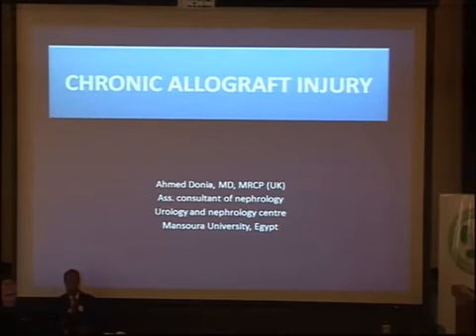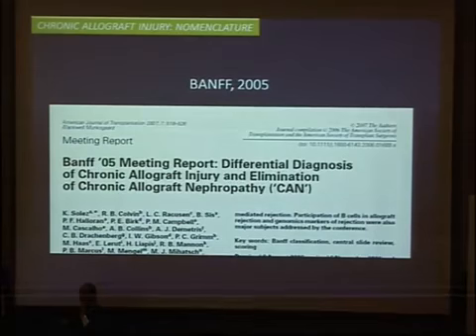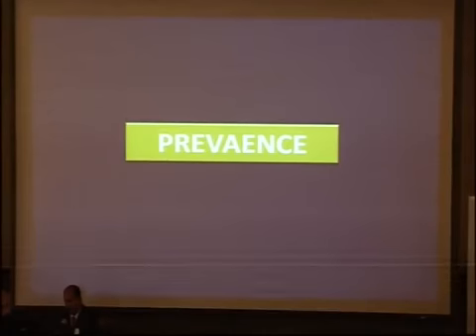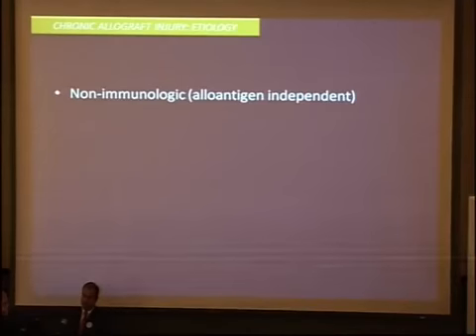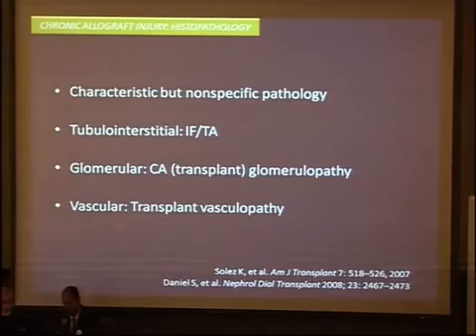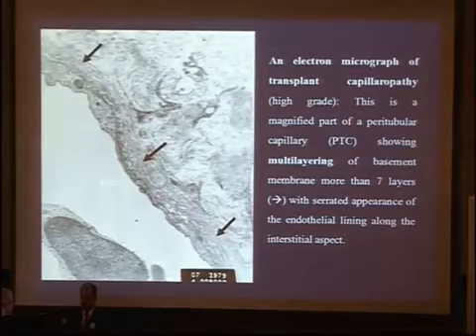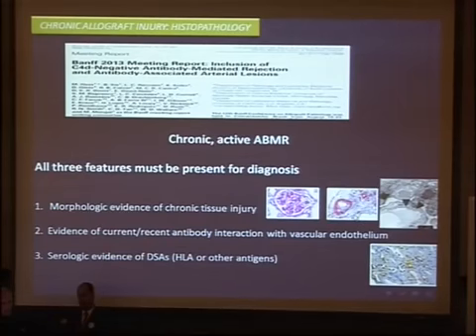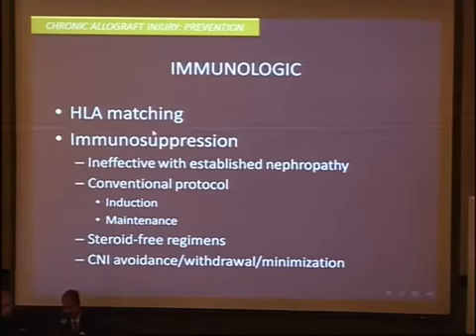UNC VIDEOS Chronic allograft injury Prof/ Ahmed Donia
Urology Nephrology Center Mansoura University | UNC - EGYPT
one of the first and largest medical and scientific centers in the Middle East specialized in the treatment of kidney diseases, urology and kidney transplantation surgeries, Physicians from all over the world are heading to the UNC to learn about the new update in Urology and Nephrology fields